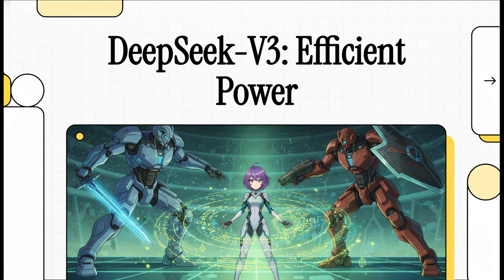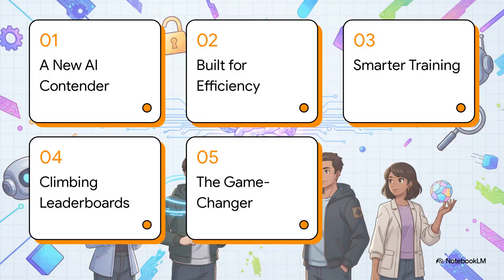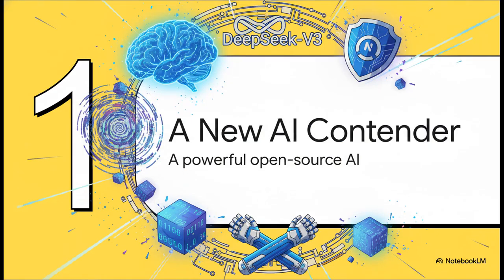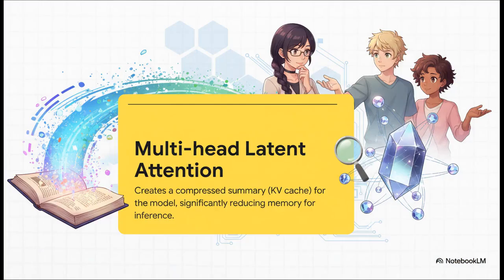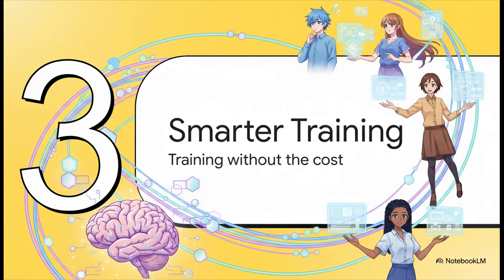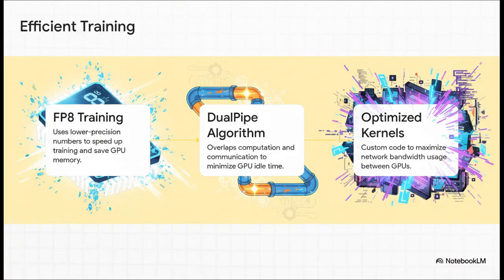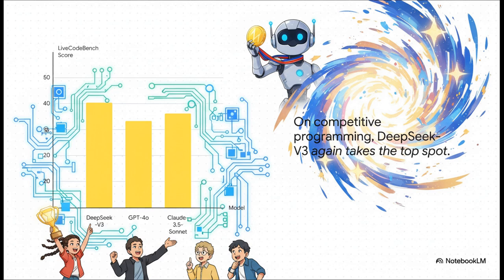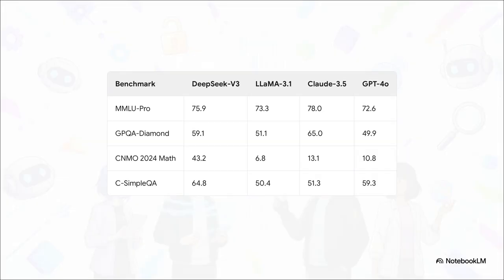DeepSeek V3 : Efficient Power || TechXFibo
DeepSeek is a powerful open-source AI model series from China that is currently challenging the global dominance of closed-source giants like GPT-4. Known for its incredible efficiency and state-of-the-art performance in technical domains, DeepSeek is redefining how large language models (LLMs) are built and deployed.
The Architecture: Efficiency at Scale
The flagship DeepSeek-V3 is a massive sparse Mixture-of-Experts (MoE) model with 671 billion total parameters. Unlike traditional dense models that use all their power for every query, DeepSeek only activates 37 billion parameters per token, allowing it to maintain high intelligence with much lower computational costs.
Key technical innovations include:
• Multi-head Latent Attention (MLA): A novel mechanism that significantly reduces memory usage during generation.
• Multi-Token Prediction (MTP): A training objective that allows the model to predict multiple future tokens at once, leading to faster inference speeds.
• Auxiliary-Loss-Free Load Balancing: An advanced strategy that ensures all parts of the model are used effectively without degrading overall performance.
Performance: The Math and Coding Powerhouse
DeepSeek has emerged as a leader in technical benchmarks, often matching or exceeding proprietary models.
• Mathematical Excellence: DeepSeek-V3 reported 90.2% accuracy on the MATH-500 benchmark, notably outperforming GPT-4o.
• Coding Proficiency: The model is highly competitive in programming tasks and is the backbone of the specialized "DeepSeek Coder" series.
• Bilingual Strength: While it supports English well, it is exceptionally strong in Chinese language tasks, often surpassing global competitors.
DeepSeek-R1: Advanced Reasoning
The DeepSeek-R1 model is specifically designed for complex logic and problem-solving. It was developed using Reinforcement Learning to "discover" how to reason through problems step-by-step using a chain-of-thought process. This makes it a direct competitor to other "reasoning" models like OpenAI’s o1 series.
Why It Matters: A Fraction of the Cost
Perhaps most impressively, DeepSeek-V3 was trained on 14.8 trillion tokens for a total cost of roughly $5.6 million. This is an order of magnitude less compute and budget than what is rumored to be required for models of similar capability.
DeepSeek is highly accessible to the developer community:
• Local Deployment: Because the model weights are publicly released, organisations can download and run DeepSeek on their own private servers.
• Customisable: Being open-source, anyone can download the weights via HuggingFace and fine-tune them for specific needs.
• API Platform: DeepSeek offers an OpenAI-compatible API for easy integration into existing workflows.

Are you ready to move beyond closed-source AI? DeepSeek offers frontier-level intelligence with the flexibility of open weights.
Key Takeaways:
• Flagship: DeepSeek-V3 (671B MoE).
• Specialty: Math, Coding, and Logical Reasoning.
• Efficiency: MLA and MTP architectures for faster, cheaper inference.
• Availability: Open weights for local hosting and commercial use